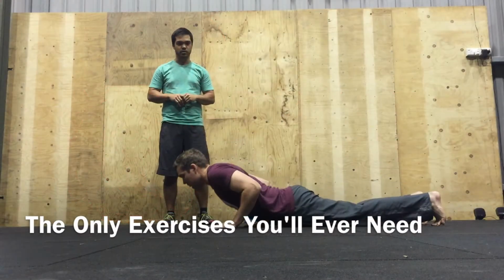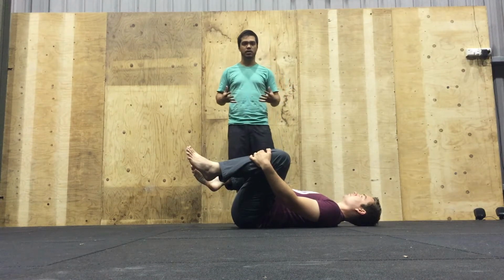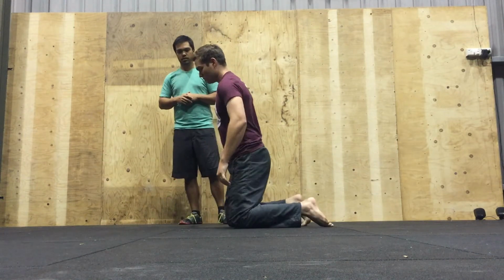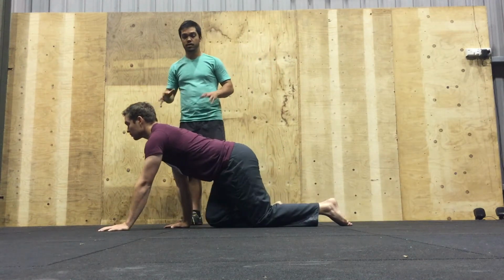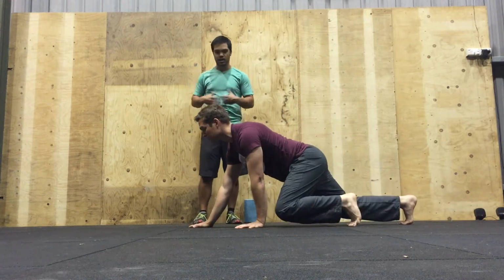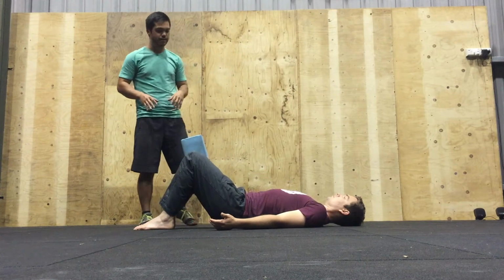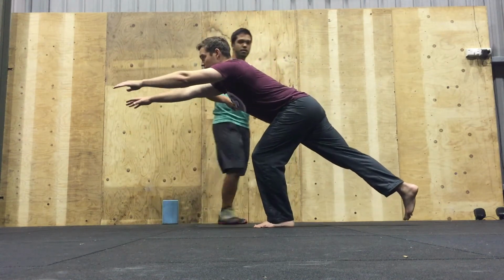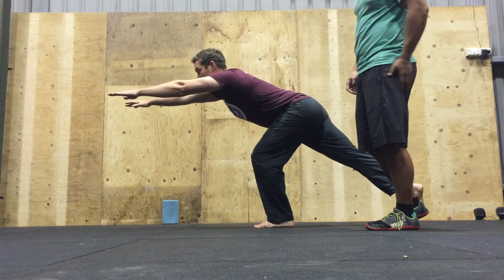The Only Exercises You'll Ever Need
Jeremy Somerville SFG and Piers Kwan SFG II present a series of exercises that you can use anywhere to get stronger and improve your quality of movement.  The exercises include hip bridges (done the StrongFirst way), crocodile breathing, supine breathing with knees elevated, baby crawls, leopard crawls, and single leg deadlifts.

Almost everything that is taught at Qld Kettlebells is aimed at improving quality of life, and is borne out of an aggregation of the Original Strength, StrongFirst, and Functional Movement System systems... We believe that strength should be built from a reflexively stable base and that we should avoid adding load to a dysfunctional system that is inadequately mobile, lacks stability, or is asymmetrical.  The exercises above will help to address these issues in the majority of people who aren't suffering from a clinical condition.